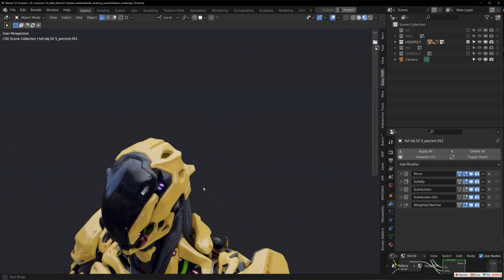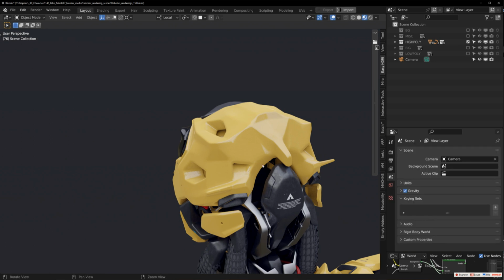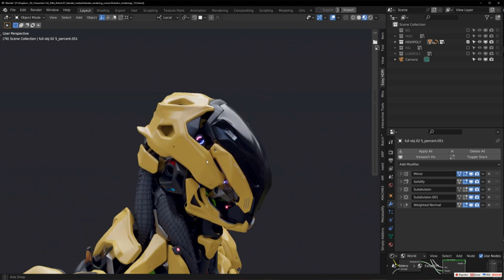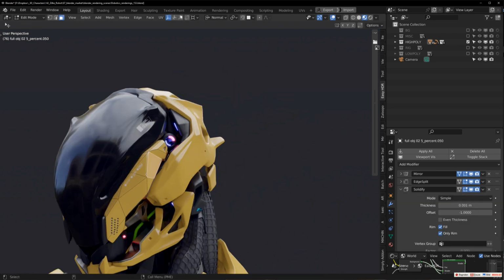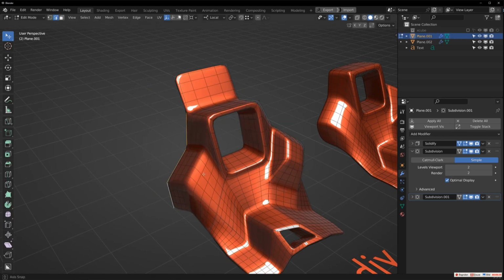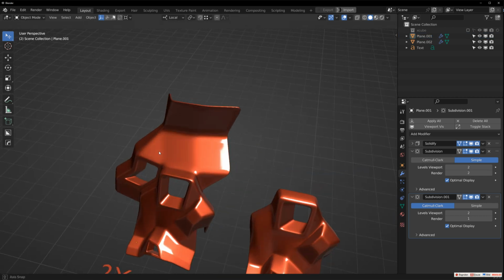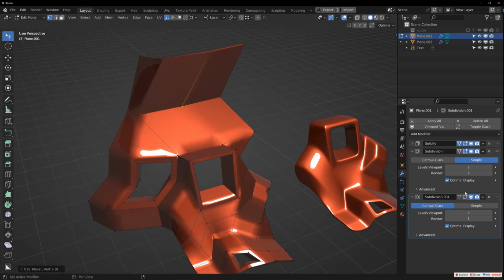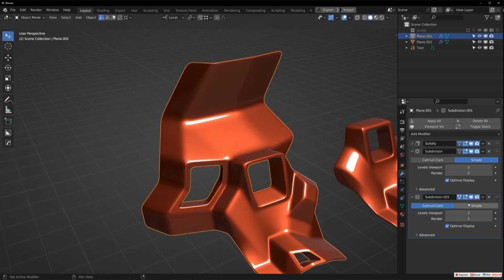Two subdivision modifier workflow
Two subdivision modifier workflow in Blender.